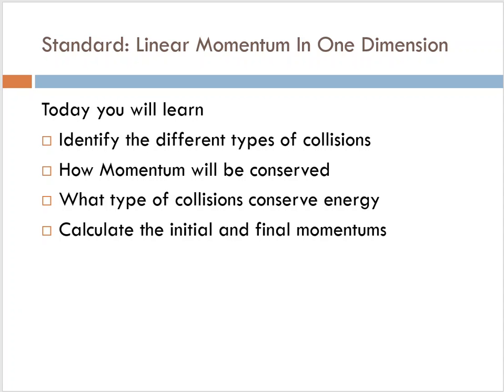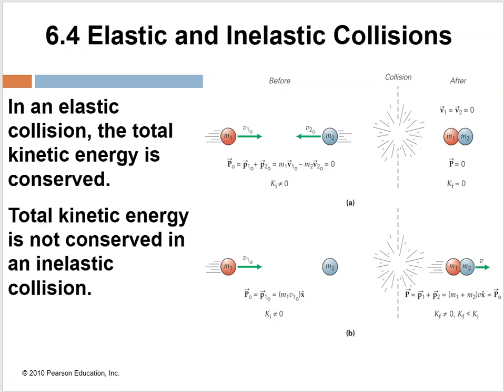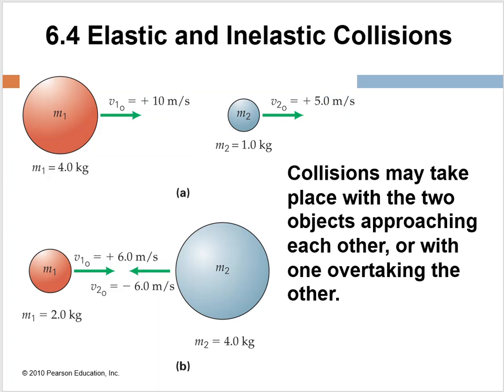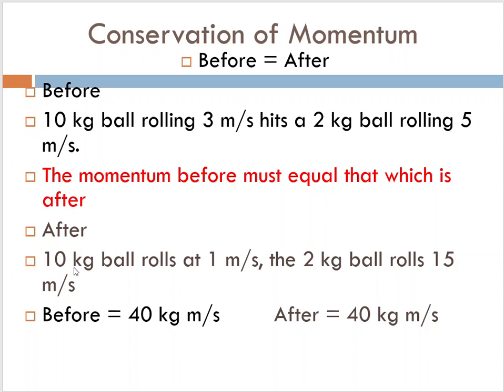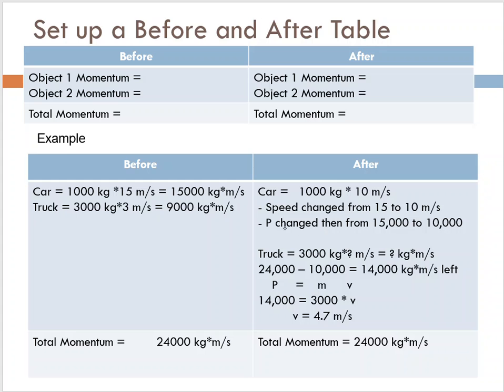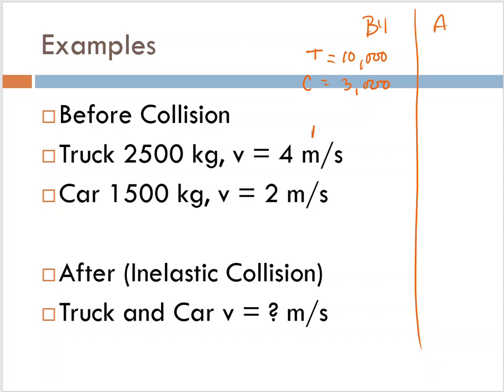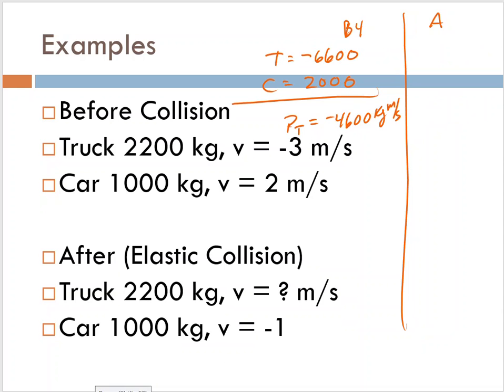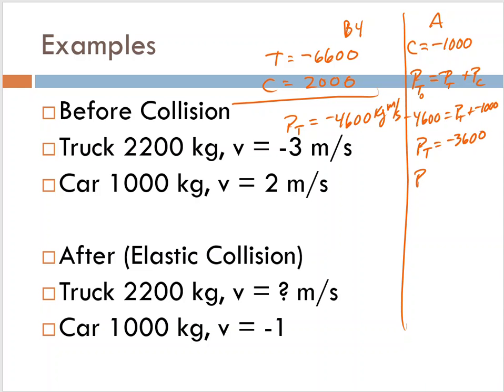Day 26 Collisions